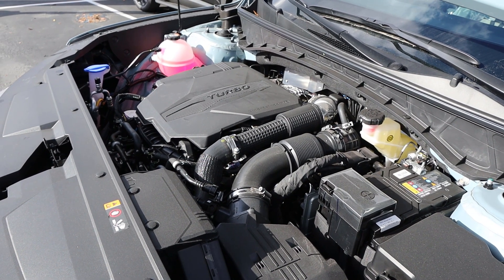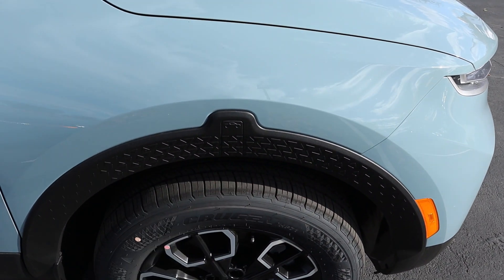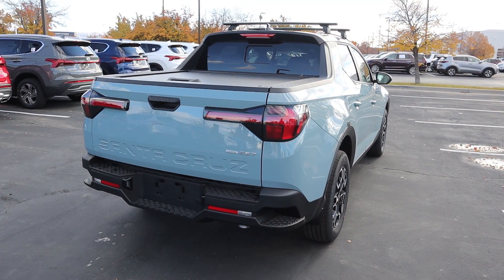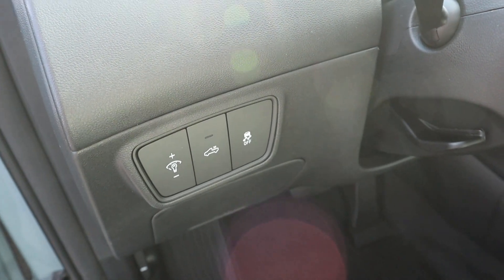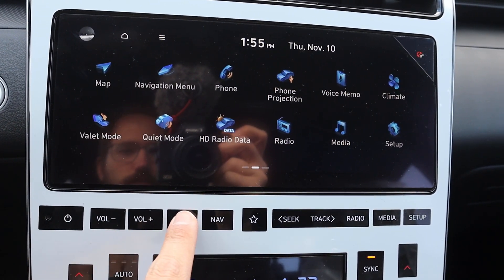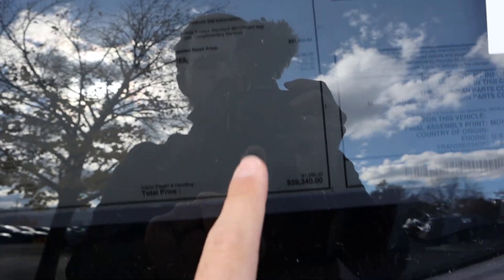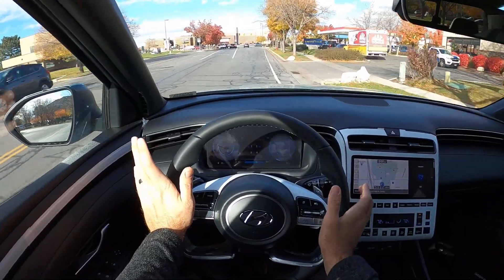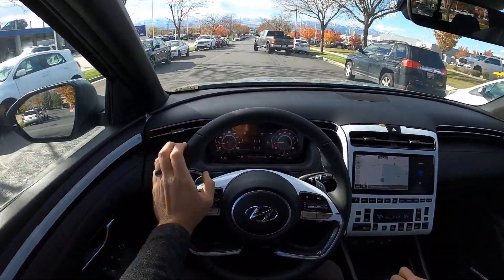2023 Hyundai Santa Cruz SEL Premium AWD: Is The Turbocharged Engine Worth It?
Today I drive and review a 2023 Hyundai Santa Cruz SEL Premium AWD!